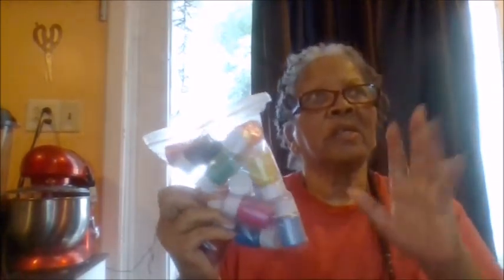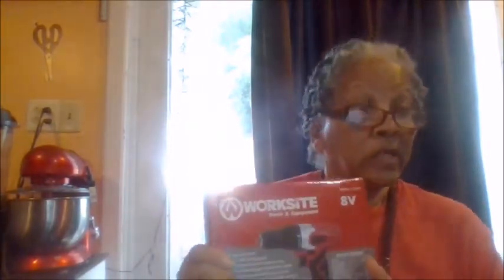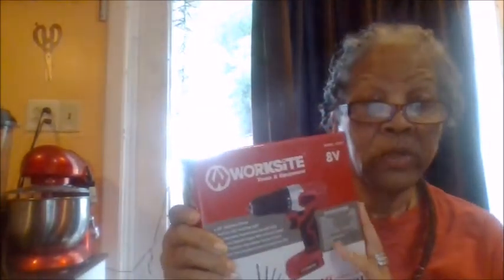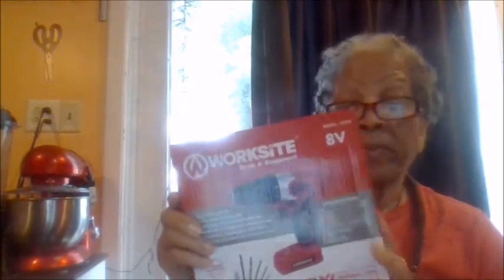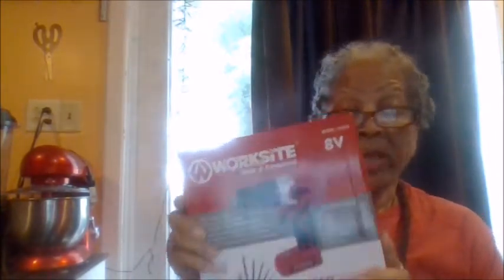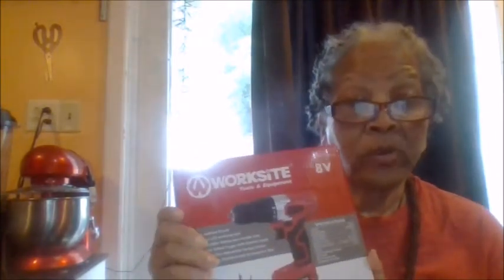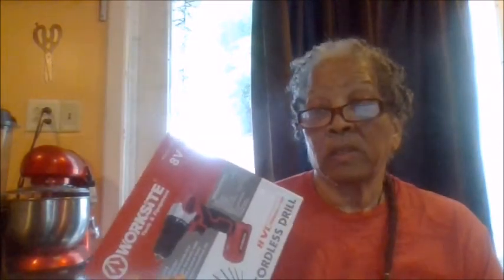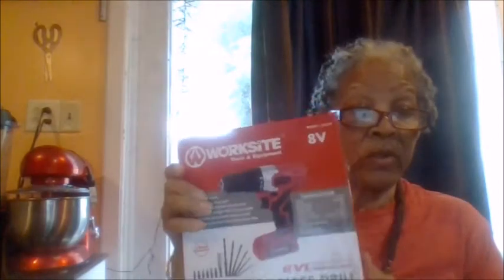Donia The DIY & Review Queen. Tuesday Mail Reviews.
WORKSITE 8V Electric Cordless Drill Screwdriver.
LOVEINUSA Ice Cream Mold Set, Square Cakesicle Mold Small Popsicle Molds
Kraft Easy Mac, Original, Single Serve Pouch, 6-pack
AHLW Butter Soft Yoga Pants
LOVEINUSA Thanksgiving Cookie Cutters
Dog Poop Bags, Extra Thick Strong Poop Bags for Dogs
SUNUQ Mica Powder 15 Color Natural Mica Pigment

Movie By Paranormal Hood
Episodes
Books:
Pouring A Floor
Herbal E-Books
The Herbal Survival Guidebook Kindle Edition

Donia Gonzales-Copeland
POB 371
Delaware City, DE 19706

 Mail to:
Donia Gonzales-Copeland
POB 371
Delaware City, Delaware 19706